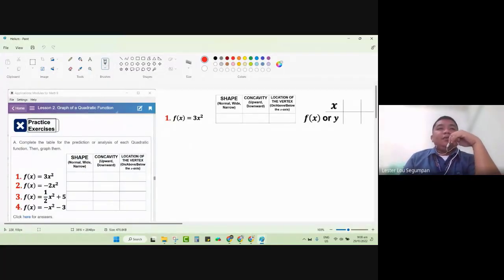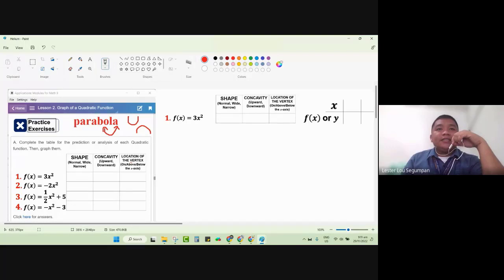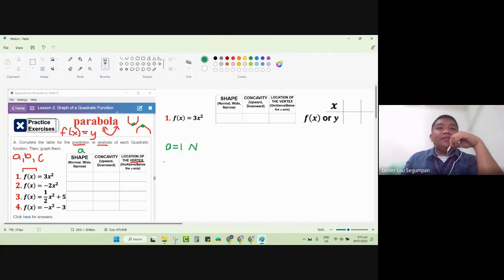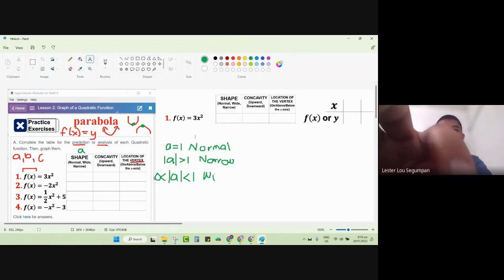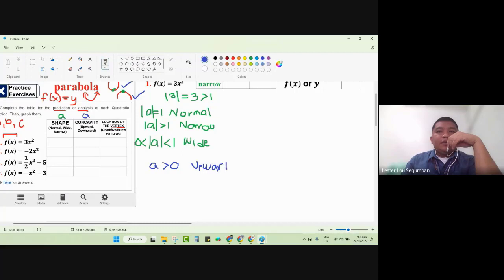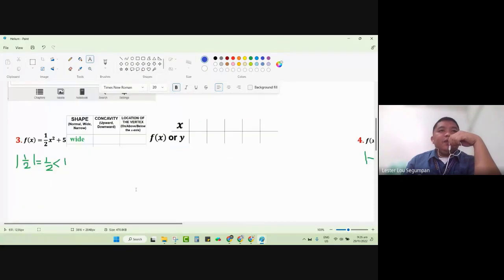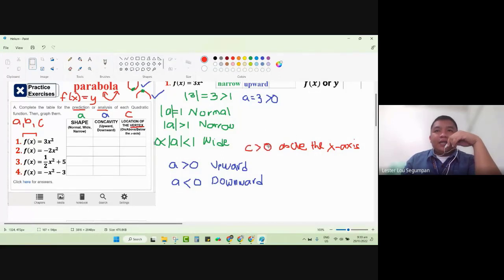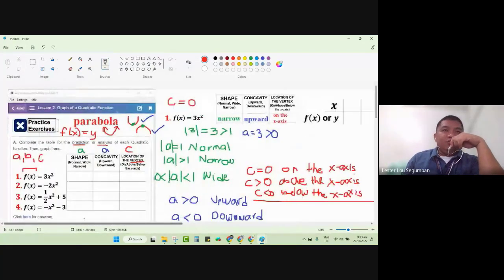Predicting the Graph of a Quadratic Function (Part 1) - Math 9_U1C6L2_Practice Exercises A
Predicting the Graph of a Quadratic Function.

This video contains discussions and demonstrations on Practice Exercises A found in Chapter 6 Quadratic Functions Lesson 2. Graph of a Quadratic Function of the Applications: Math 9 modules. This video and the modules are owned by the author and the CMULHS Mathematics Division. Here are the following credits. 1. Video editing is done using the Camtasia 2019 application software. 2. Modules are made using the Kotobee Author application software. 3. Discussions are done using the Paint application software. 4. Icons in the modules and the short channel video are made using the MS Powerpoint application software. 5. Avatars found in the modules are made using the bitmoji application software.